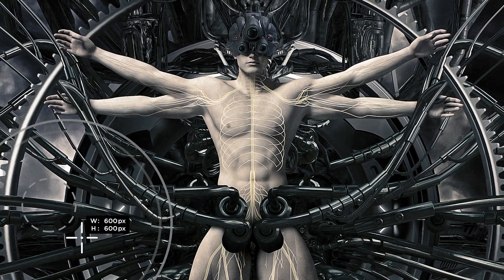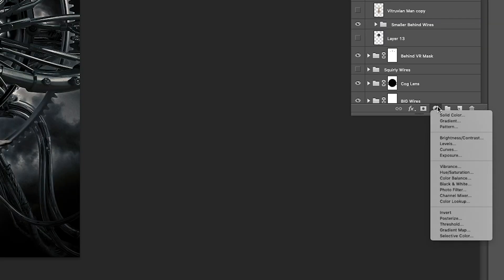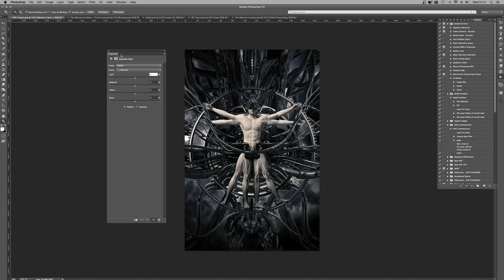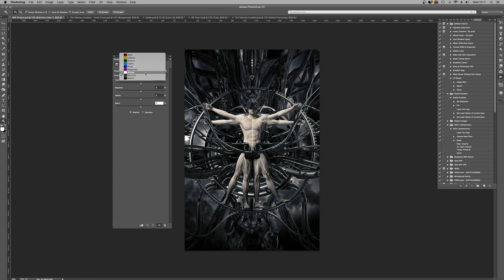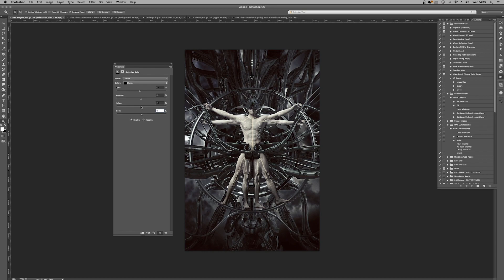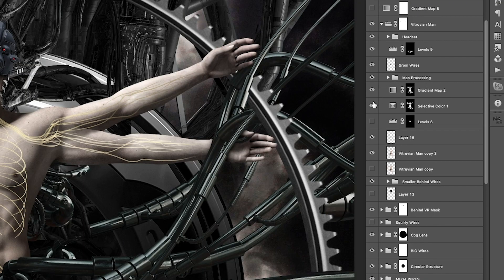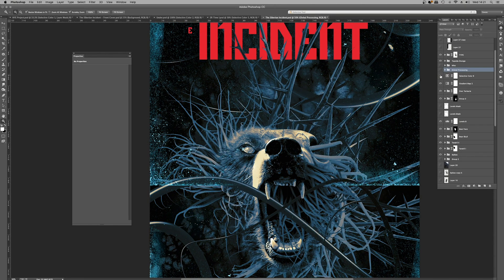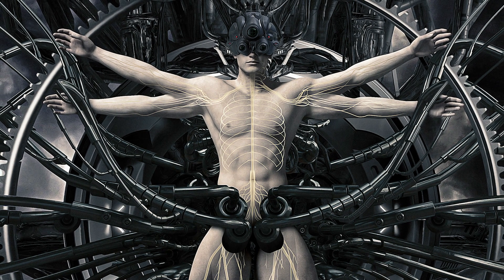Photo Manipulator's Guide to Selective Color [Photoshop]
► Adobe Stock: Vitruvian Man (File 57722910), Cyber Cables (File 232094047), Creepy Girl (File 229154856)

In this video tutorial pro horror artist Dean Samed will show you how the Selective Color tool can be used to take your Photo Manipulation work to the next level!

Find out why it’s his all-time favourite colour processing tool, how it can be used, and WHY it kicks so much ASS for creative Photoshop projects.